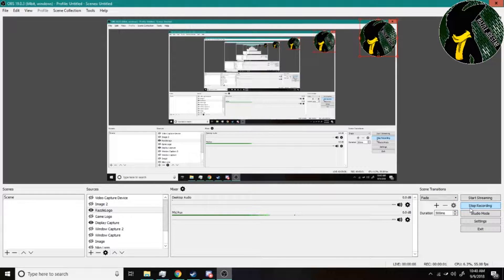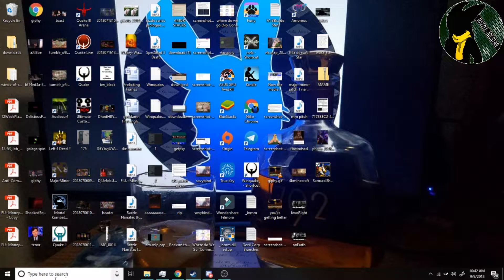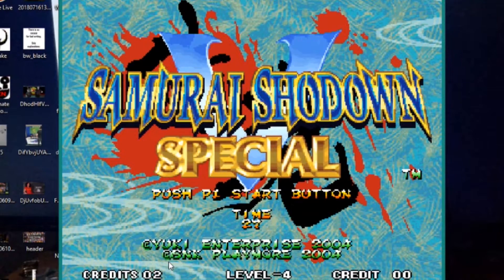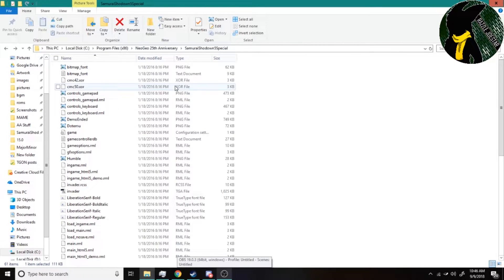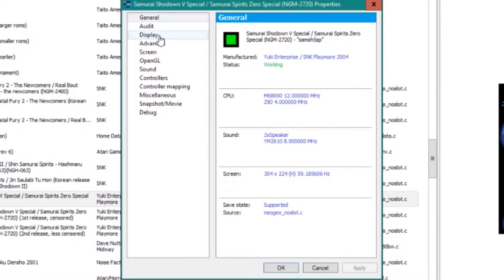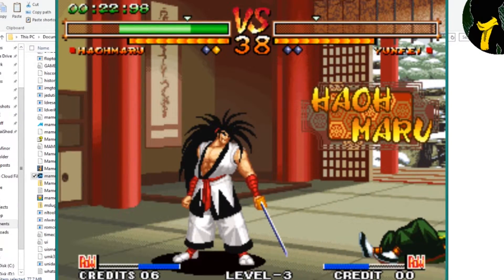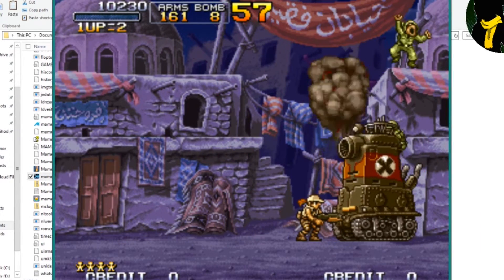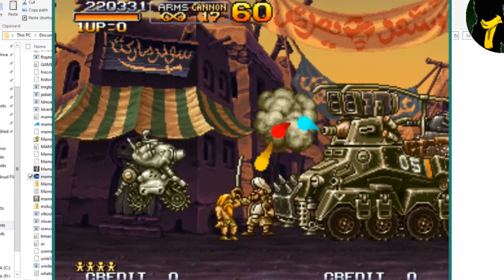MAME Tutorial Running the Neo Geo Classics Complete Collection ROMS in MAME || MAME Emulator How To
Did you purchase one of the Neo Geo Humble Bundles, or perhaps the Neo Geo Classic Complete Collection off the Humble Store, install the game(s), try it out, and find the emulator they used was terrible? Do you wish for a way to play these games in a manner that doesn't blow? Well now you can!

I first hinted at this video in my Metal Slug video (which you can check out which actually was a ROM from this bundle. Once I found out I could easily rip the ROMs, I only ever played 'em in MAME.

Hope you Neo Geo fans find this useful and...have fun!

PS: This trick should work for any emulator that reads ROM files. Just drop the files in the appropriate place and have at it.